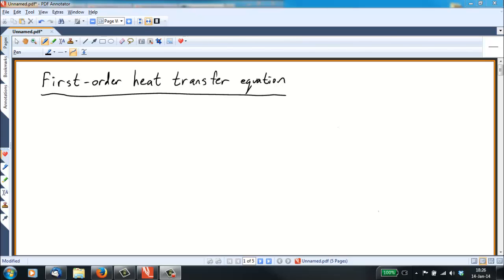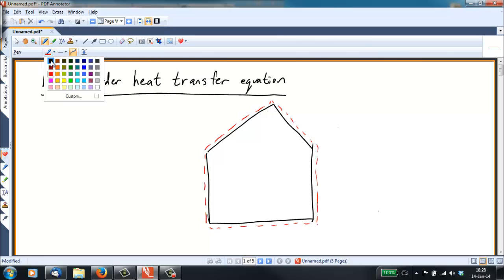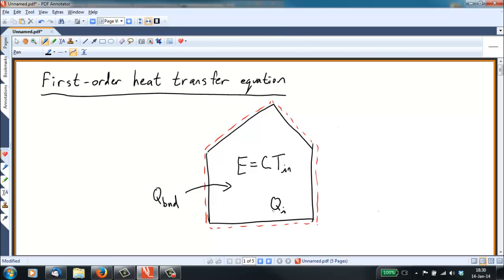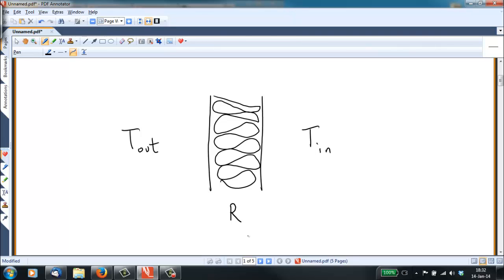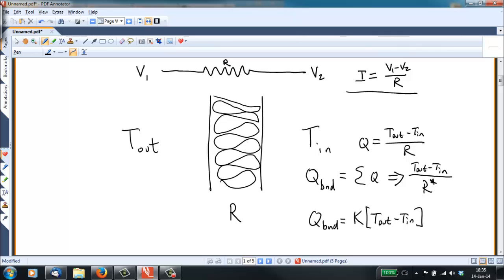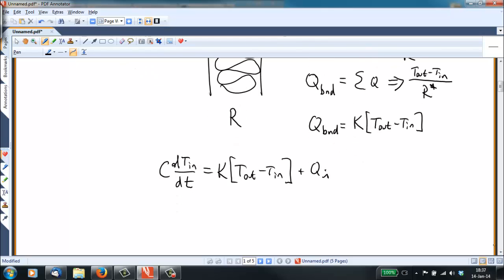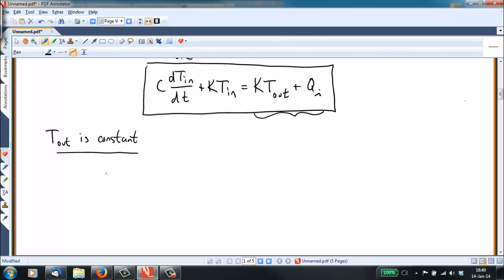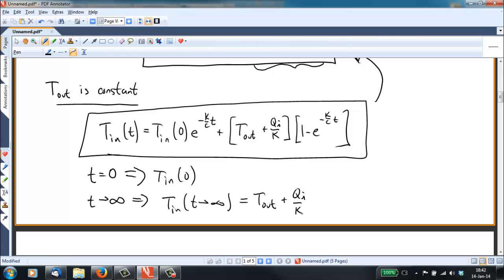First-order heat transfer model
Basic first-order heat transfer equation using a lumped model.